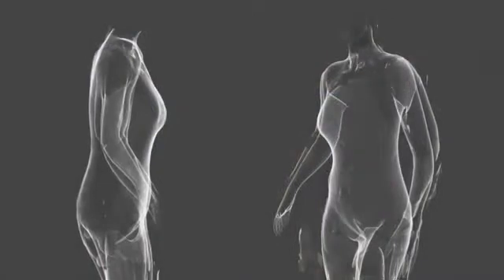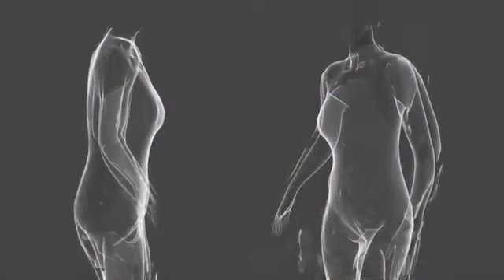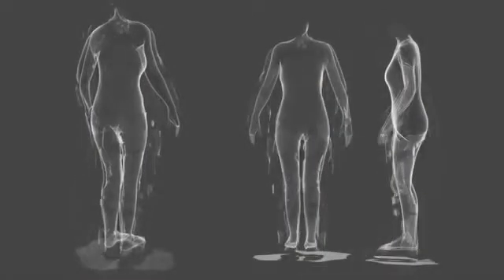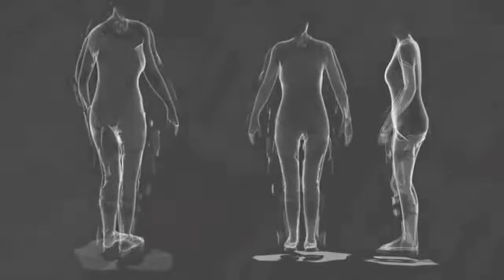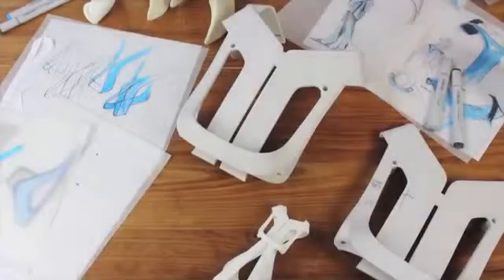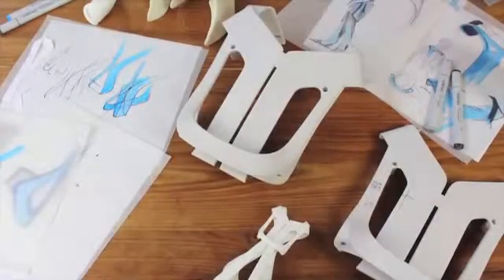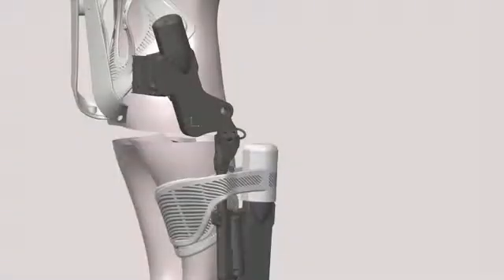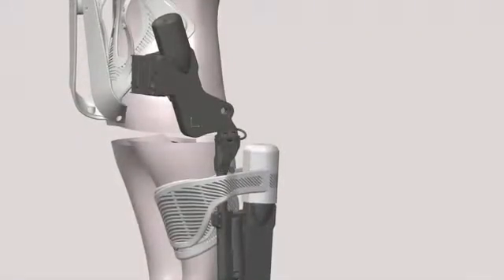Un exosquelette réalisé par une imprimante 3D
Une femme paralysée retrouve l'usage de ses jambes grâce à un impressionnant exosquelette imprimé en 3D